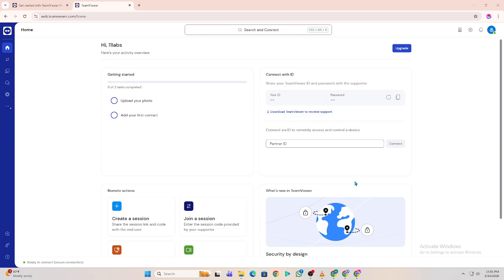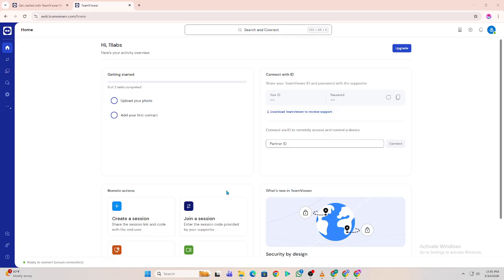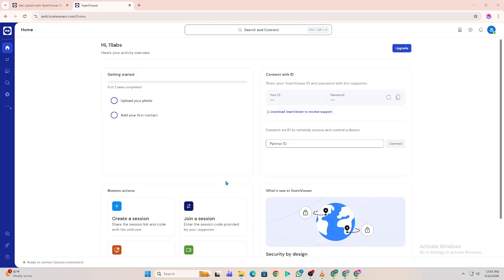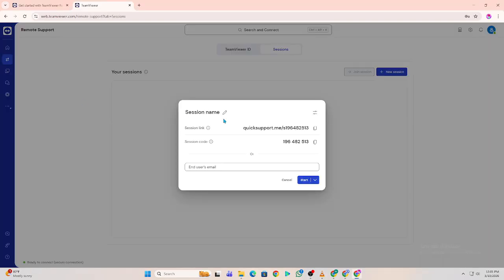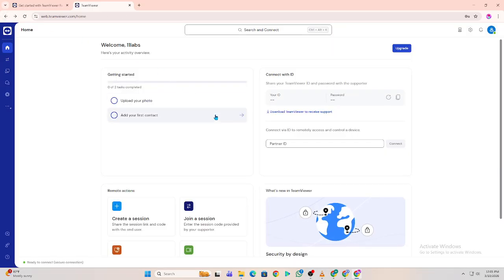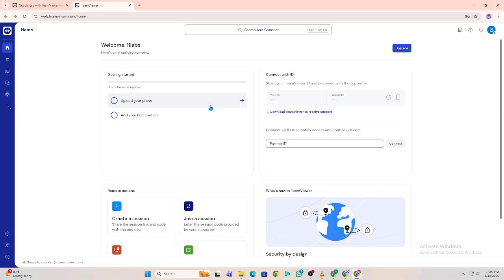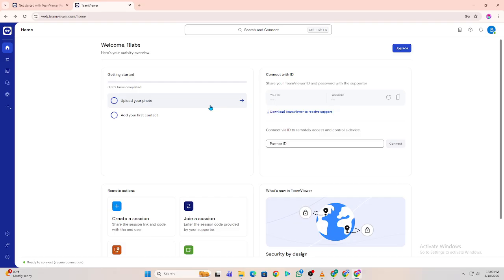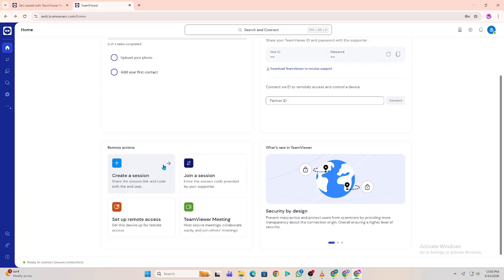How to Fix TeamViewer Partner Did Not Connect to Router Full Guide 2026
Seeing the “Partner Did Not Connect to Router” error in TeamViewer? In How to Fix TeamViewer Partner Did Not Connect to Router (Full Guide 2026), you’ll learn the most common reasons this error occurs and how to fix it step by step.

This TeamViewer error usually happens when the remote device cannot establish a stable internet connection. It can be caused by network interruptions, router configuration issues, firewall restrictions, VPN conflicts, or outdated TeamViewer versions. This guide explains how to check both devices’ internet connections, restart the router, update TeamViewer, and adjust firewall or security settings that may block the connection.

You’ll also learn troubleshooting steps to disable VPN services, reset network settings, and ensure both devices are properly connected to the internet. Fixing these issues helps restore a stable remote connection between devices.

This tutorial is perfect for beginners, IT support users, and remote workers who want a fast and effective way to fix the TeamViewer “Partner Did Not Connect to Router” error in 2026.